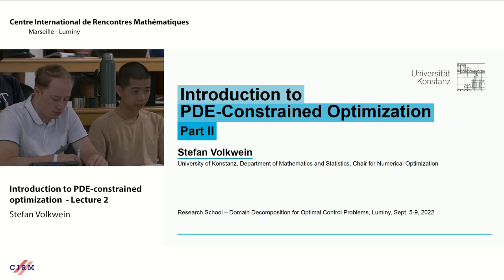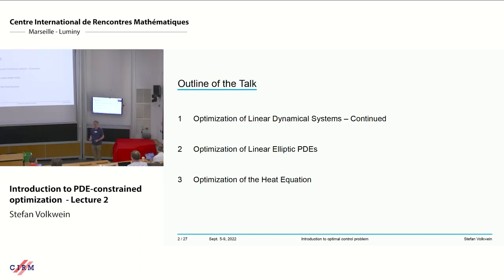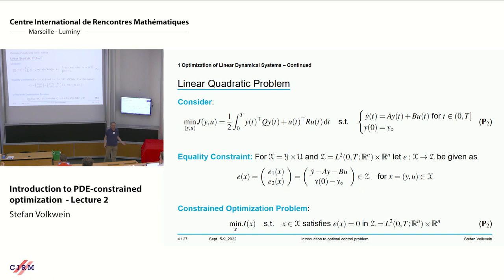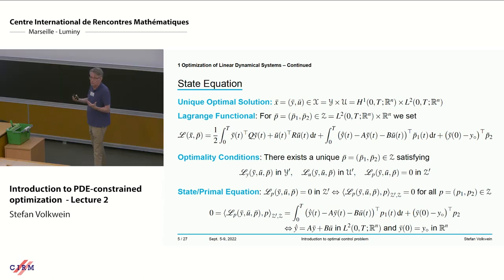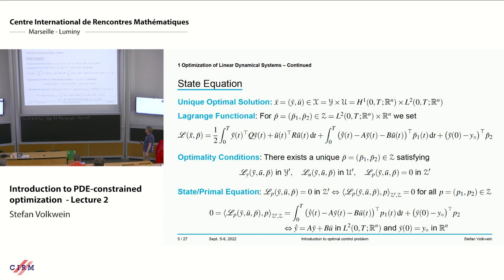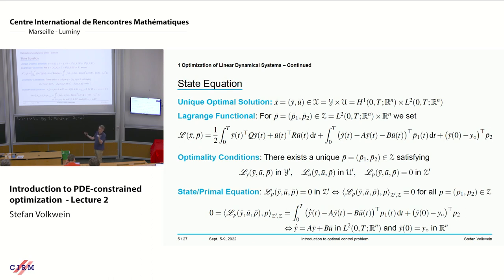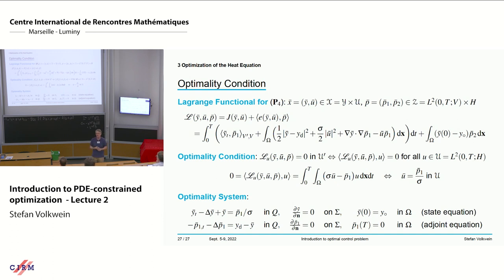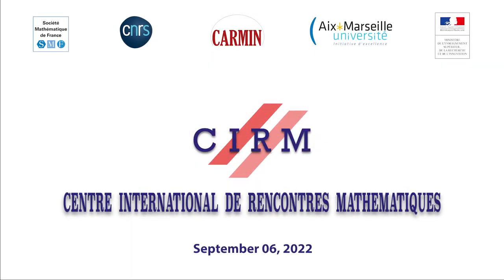Stefan Volkwein: Introduction to PDE-constrained optimization - lecture 2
HYBRID EVENT

Recorded during the meeting "Domain Decomposition for Optimal Control Problems"  the September 06, 2022 by the Centre International de Rencontres Mathématiques (Marseille, France)

Find this video and other talks given by worldwide mathematicians on CIRM's Audiovisual Mathematics Library and carmin.tv . And discover all its functionalities: - Chapter markers and keywords to watch the parts of your choice in the video - Videos enriched with abstracts, bibliographies, Mathematical area »